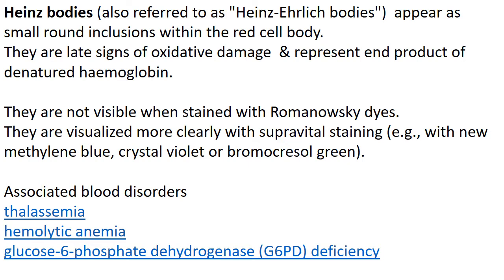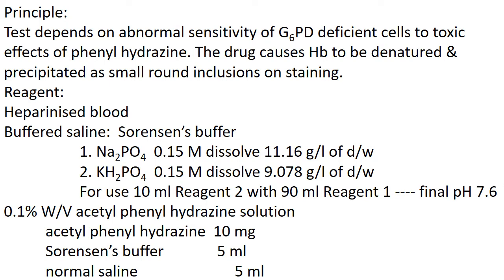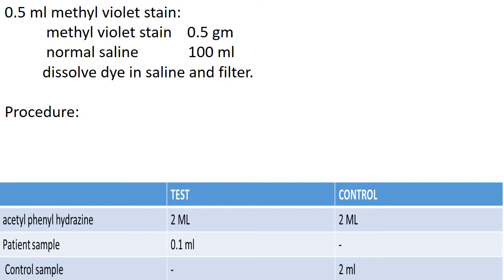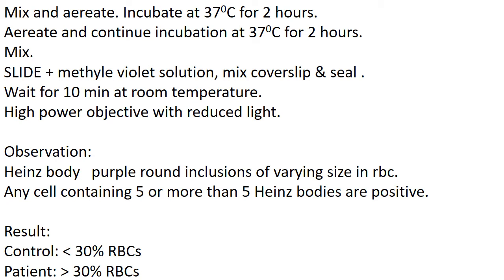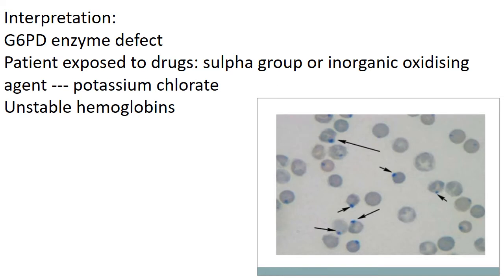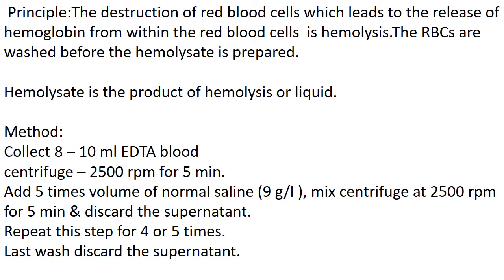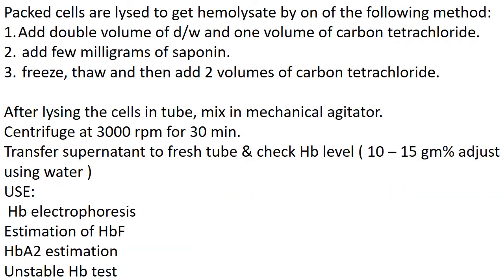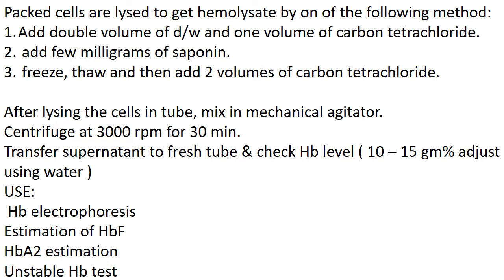14MLT22 LVC 11 Heinz bodies